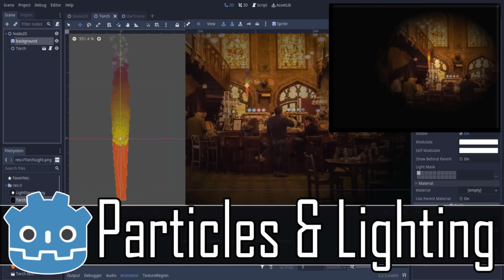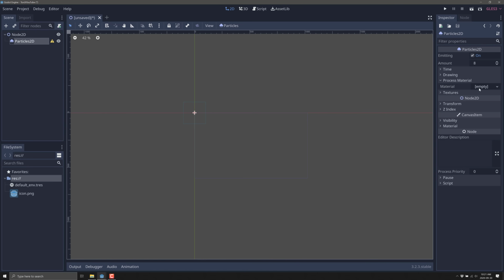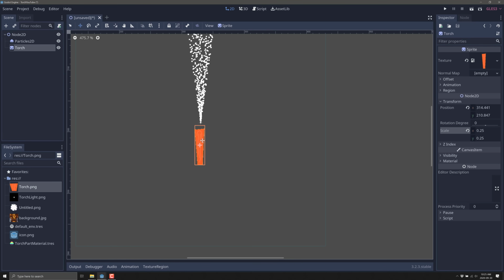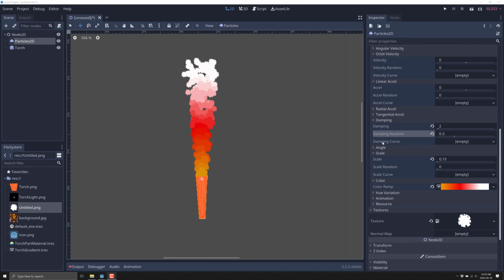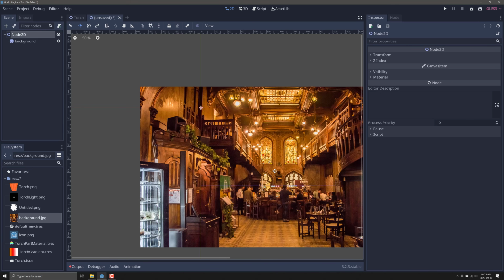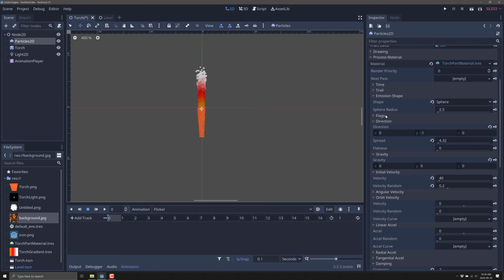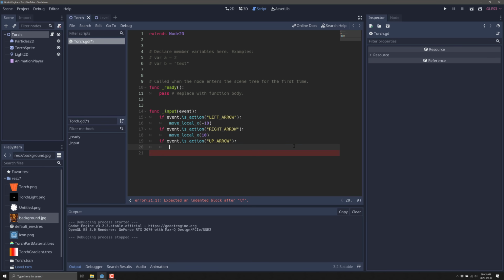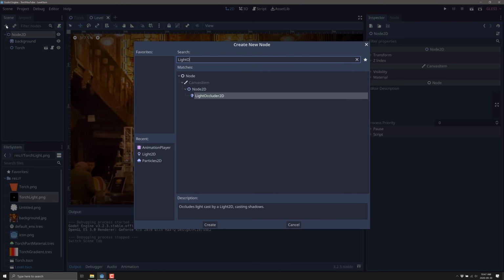Godot Particles, Lighting & Shadows -- Creating a Dynamic Torch Tutorial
This is a one off Godot 3.x Godot tutorial showing how you can use 2D particles in your Godot game, in this case to create a simple flame.  We then look at putting the particles together with dynamic lighting and light masks to create a simple but effective dynamic animated torch in Godot.